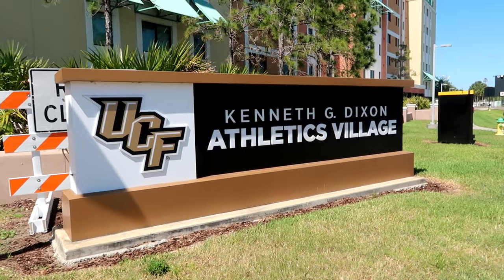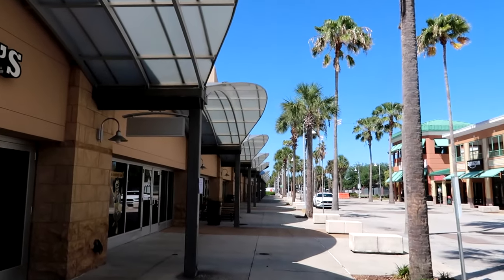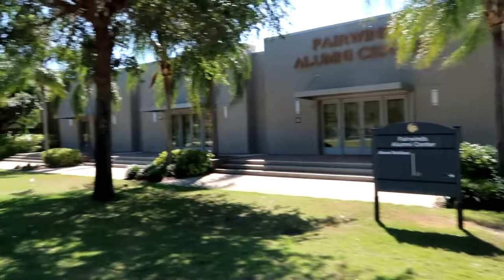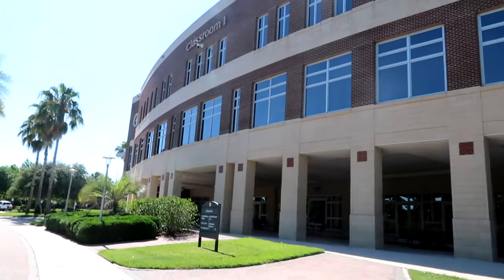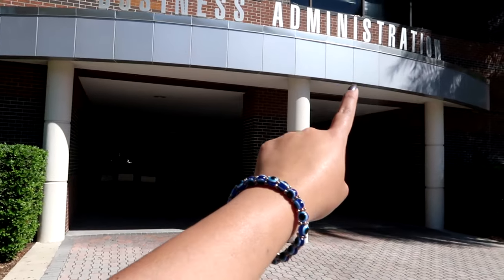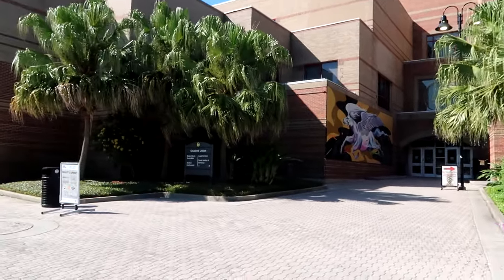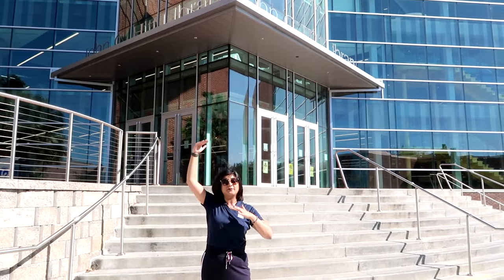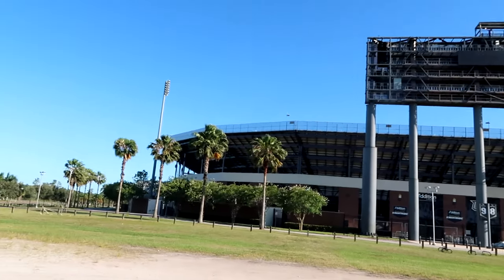UCF Campus Tour – University of Central Florida 2022!!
Hi everyone! My name is Kritika, I’m a 26 years old vlogger and just here documenting my life! Hope you guys liked this University of Central Florida Campus Tour vlog!! Shared as much as I could about the University and am happy to help if there are any questions!! Below are the details for UCF!! I make fun content on my lifestyle, travel, makeup, food, family, and friends. Stay along and join the journey! I would also love some appreciation and feedback on how the videos are! BYEE for now

Popular places:
London, Glasgow, Liverpool, Edinburgh, Sheffield, Melbourne, Dallas, Chicago, Sydney, New York, Manchester, Nottingham